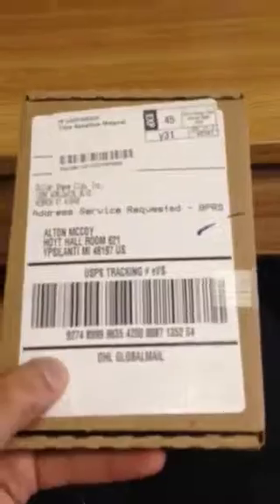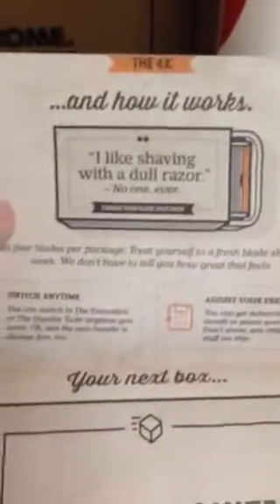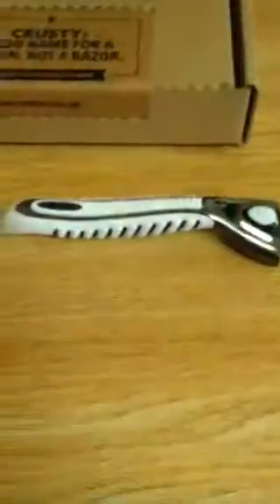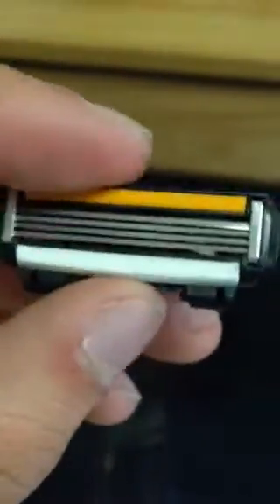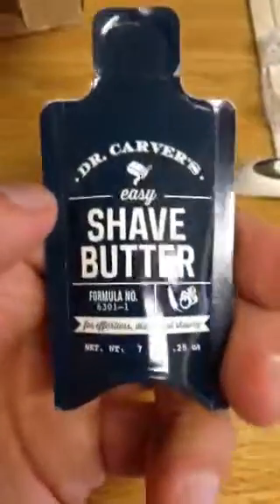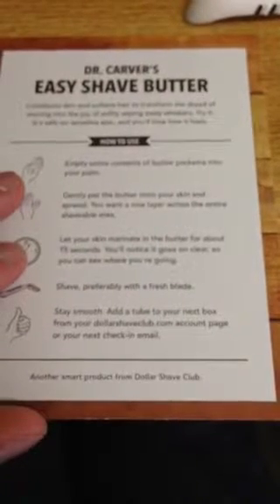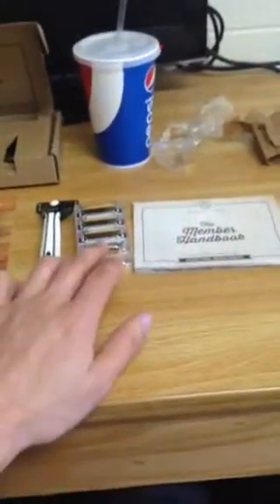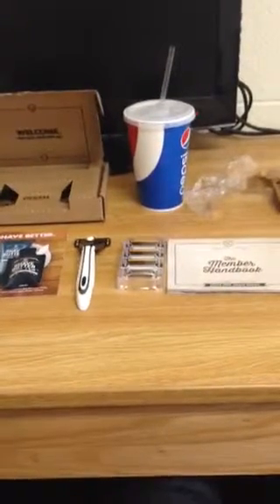Dollar Shave Club Review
Hey guys I just started my free month trial for Dollar Shave Club and I wanted to see what all the buzz was about with it! Looks like a pretty cool organization and also the quality of their products look good so far too. I'll have the shaving video up later when I put this gear to the test!